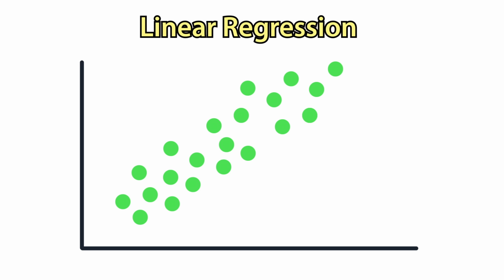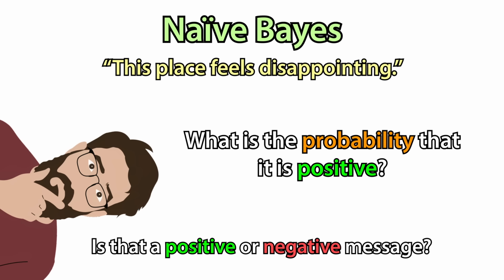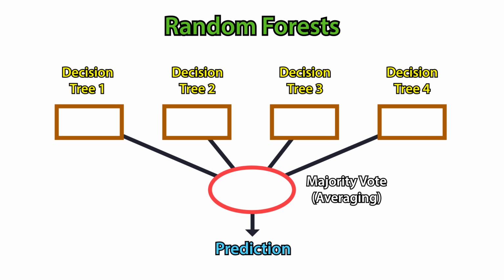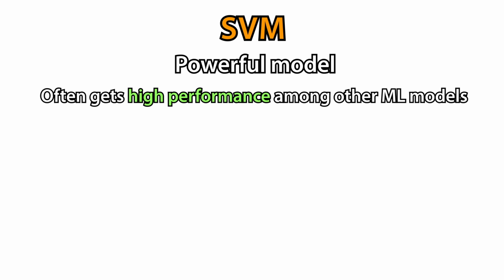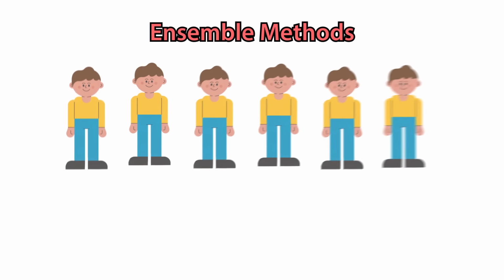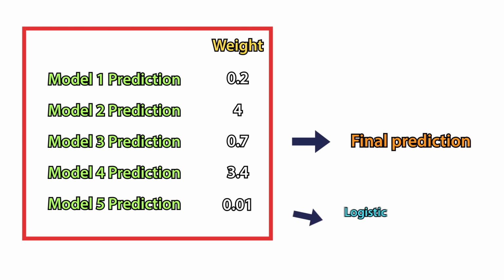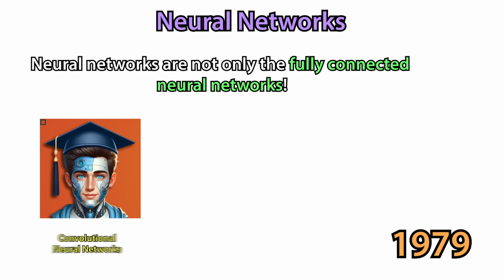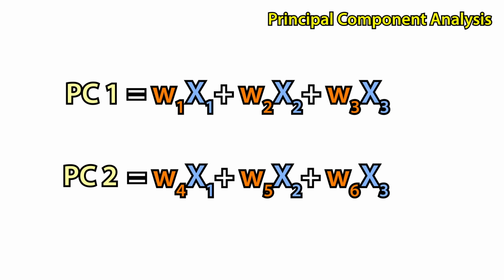All Machine Learning Models Clearly Explained!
🔥 In this video, we explain every major Machine Learning algorithm.
Regression models: Linear Regression, Polynomial Regression.
Classification models: Logistic Regression, Naive Bayes.
Models used for both: Decision Tree, Random Forest, Support Vector Machines, K-Nearest Neighbors.
Ensembles: Bagging, Boosting, Voting and Stacking.
Deep Learning: Fully Connected (Dense) Neural Networks.
Unsupervised learning: K-Means clustering and Principal Component Analysis (PCA) dimensionality reduction technique.

Heads up! You can't learn Machine Learning in just 22 minutes, a day, a week or even in a month! It needs a continuous dedication, patience, and consistent effort. I’m here to guide you every step of the way with clear explanations, tips, and resources to make your learning experience easier! Don't worry if there were concepts that were hard to understand!

Starting with this video, we’ll be posting a quick quiz on our Instagram page to help you review the material and test your understanding! It’s a great way to reinforce what you’ve learned and see how well you’re understanding the concepts.

🔍 Key points covered:

0:00 - Introduction.
0:22 - Linear Regression.
2:00 - Logistic Regression.
3:12 - Naive Bayes.
4:15 - Decision Trees.
6:25 - Random Forests.
7:55 - Support Vector Machines.
10:05 - K-Nearest Neighbors.
12:23 - Ensembles.
12:49 - Ensembles (Bagging).
13:18 - Ensembles (Boosting).
13:55 - Ensembles (Voting).
14:48 - Ensembles (Stacking).
15:55 - Neural Networks.
18:59 - K-Means.
20:58 - Principal Component Analysis.
22:05 - Subscribe to us!

🤖 Note that we use synthetic generations, such as AI-generated images and voices, to enhance the appeal and engagement of our content.

Additionally, share with your thoughts about the content, how do you think we can make them better?